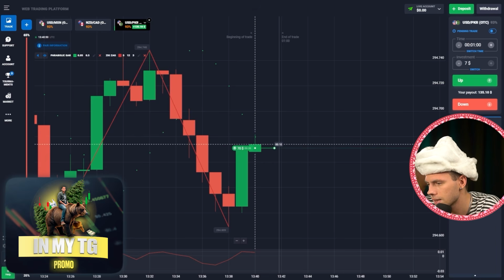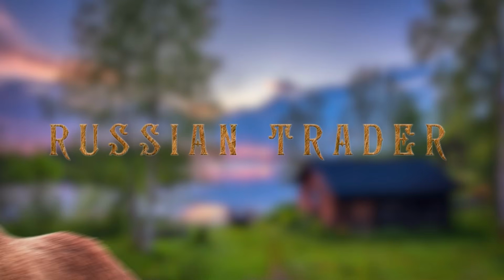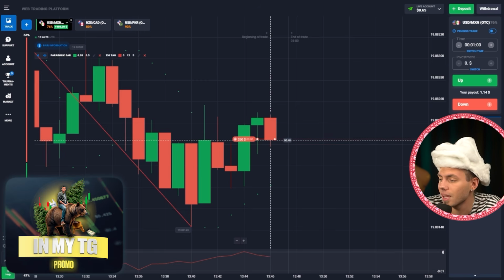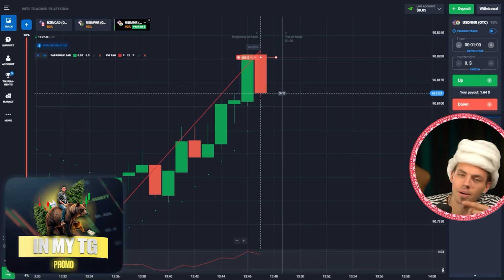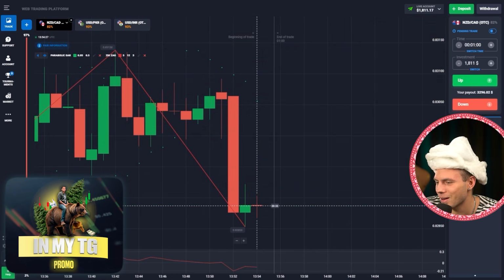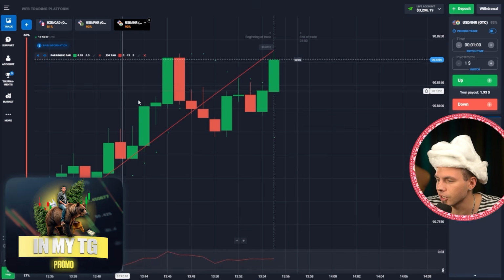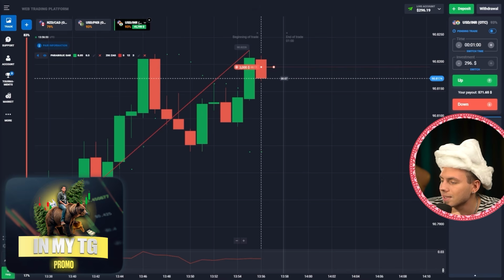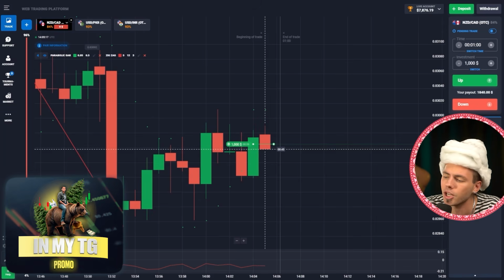I TRADE WITH FACTS, NOT HYPE ! Resistance Range Analysis ! Pocket Option Strategy 2026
I trade with facts, not hype. That's the philosophy behind every decision I make. In this video, I'm joined by my colleague Alesya, and together we turned $70 into over $5,800 on Pocket Option using nothing but analysis and discipline.

resistance range analysis is one of the key techniques I use. Instead of looking at single price levels, I analyze entire ranges where price struggles to break through. This pocket option strategy 2026 is based on real market structure, not guesswork.

What you'll learn in this session:
support and resistance trading — but with ranges, not just lines
zigzag indicator strategy — identifying trend reversals
how to trade with zigzag indicator — practical examples
support and resistance zones explained — in real time
price action + oscillator setup — confirmation for entries

Throughout this real trading session, I show you live chart analysis and explain every trade. You'll see pullback trading strategy in action and learn market structure trading from someone who's been doing this for years.

trading with facts not emotions is what separates successful traders from gamblers. This resistance range breakout strategy works because it's based on logic, not hype. Whether you're looking for trading for beginners step by step or advanced technical analysis explained, this video has something for you.

We started with just $70. By the end of this $70 to $5800 trading session, you'll understand why pocket option tutorial content like this is different from the usual "get rich quick" videos.
I'm vladimir trader from the russian trader channel, and I invite you to trade with facts, not hype.

⏱️ TIMESTAMPS:
0:00 First trade: $70 Buy on uptrend rebound
1:05 First trade wins; balance at $135
1:20 Second trade: Sell on inverted hammer pattern
2:04 Reminder of Telegram channel for theory and signals
2:31 Second trade wins; balance at $260
2:44 Third trade: Sell on resistance range analysis
3:51 Third trade wins; balance at $486
3:59 Recap: from $70 to nearly $500
4:26 Fourth trade: Sell on overbought zone pullback
5:27 Fourth trade wins; balance over $900
5:44 Fifth trade: Sell on resistance and oscillator
6:57 Fifth trade wins; balance at $1,800
7:10 Sixth trade: Buy on bounce from oversold
8:18 Sixth trade wins; balance over $3,200
8:41 Seventh trade: Sell on resistance level
9:47 Seventh trade wins; balance over $5,000
10:13 Eighth trade: Sell on similar resistance setup
11:12 Eighth trade wins; balance at $5,790
11:34 Final trade: Buy approaching resistance
12:18 Final trade wins; additional $1,800 profit
12:32 Session ends: Trader's golden rule to stop
12:37 Outro

i trade with facts not hype
resistance range analysis
zigzag indicator strategy
how to trade with zigzag indicator
support and resistance zones explained
trading with facts not emotions
price action + oscillator setup
real trading session